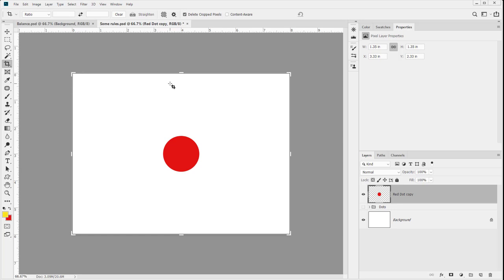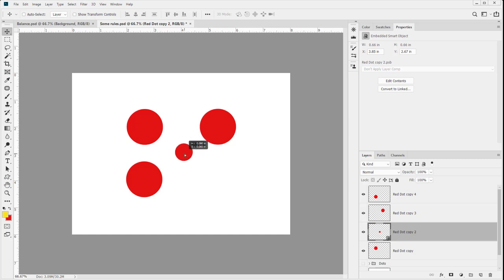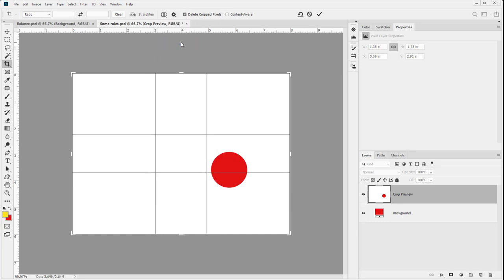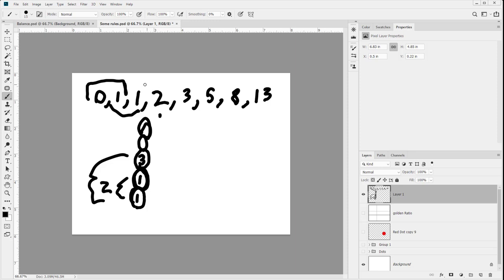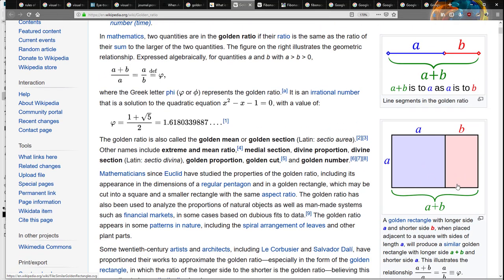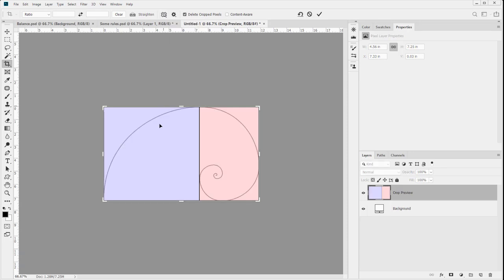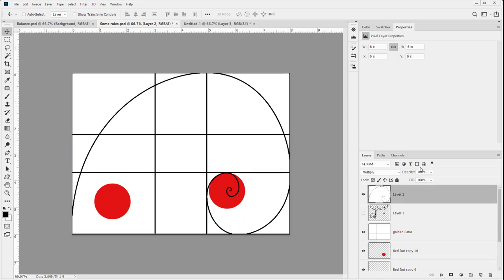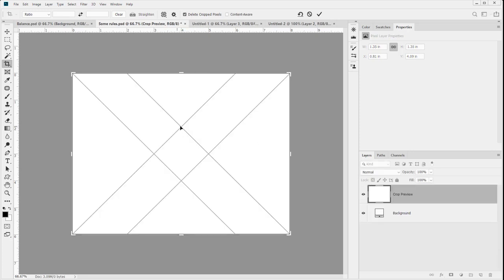Week 9 Video 4 Principles of Design Layouts